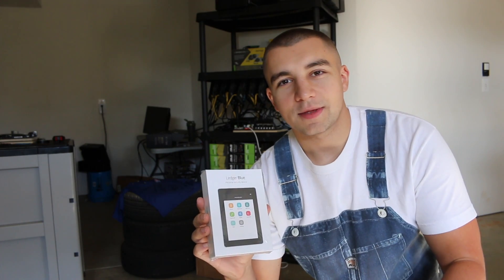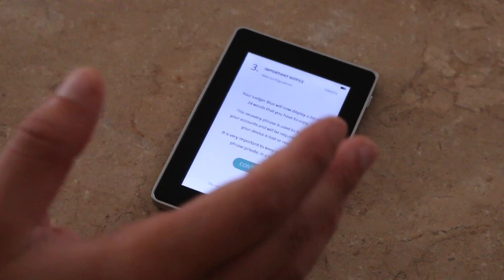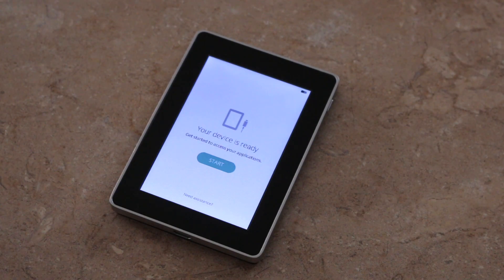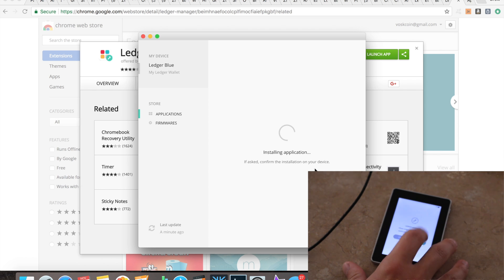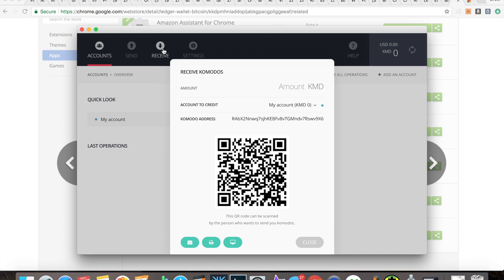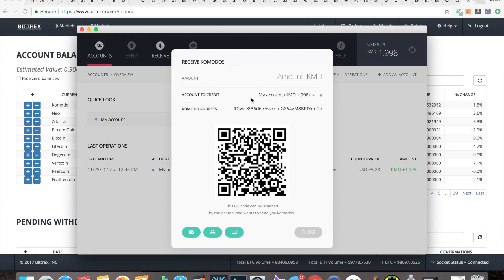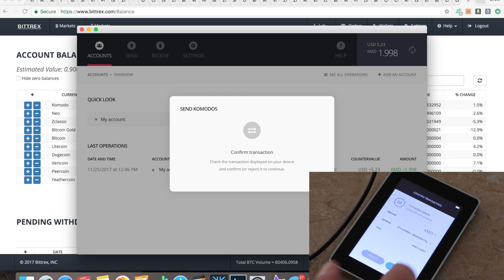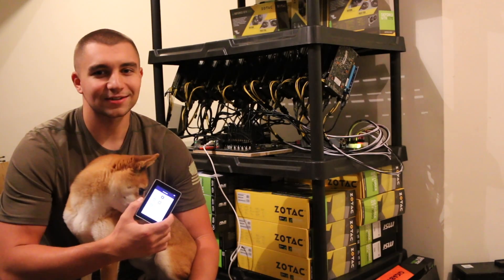Ledger Blue Crypto Hardware Wallet - Initial Setup & Guide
Our Ledger Blue hardware crypto wallet is in! Today I review how to use and set up my Ledger Blue which can Store / Send / Receive all* cryptocurrencies below!

USA
Ledger Nano S
Canada
Ledger Nano S
UK
Ledger Nano S

BTC - 12PsgKuhcJrEqJbD3oMN7rcEcuyqyqRznL
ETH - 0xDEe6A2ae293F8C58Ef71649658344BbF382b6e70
ZEC - t1WRoxHVh8vhDJxAr6vpP4zzj3xHGF9ZbgQ
ZEN - znb1iNFP6VctF2AhXLXtMsSjP7emvYDmeXR
VTC - VdeggL7drzbYeB2eedDeDYe9xPwtPXW8KG
KMD - RCbKFSQhNWCqSwuFY8cGwzhDk8zMdYkjDj
Doge - DHgX7vJjBsmYcB1GgubGtu3TVJkqQgCG6B
XMR - 484HoyS4h2fenvLKQkuUV7FwnJaGK8LMX43tiJ3UZdVU53d2MxFiQ1jbSfyorsXZVs1SvoPVh4nipjd7b4GVgFGmCgygdpV